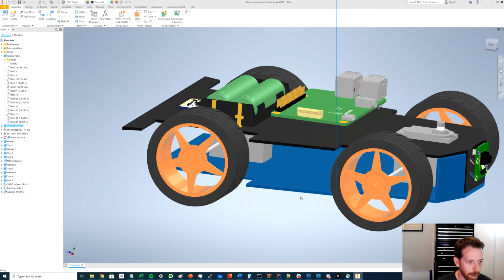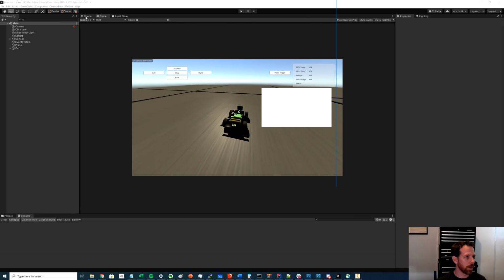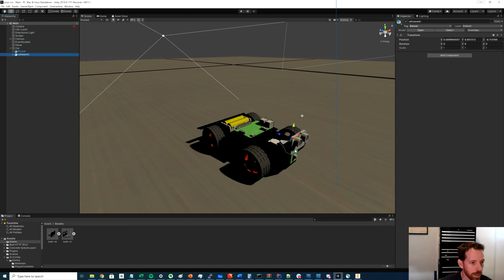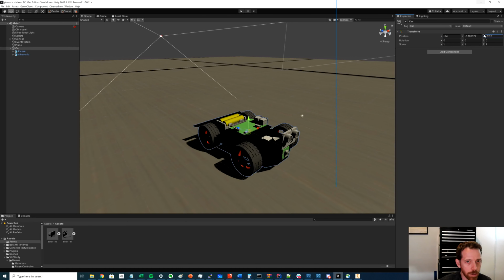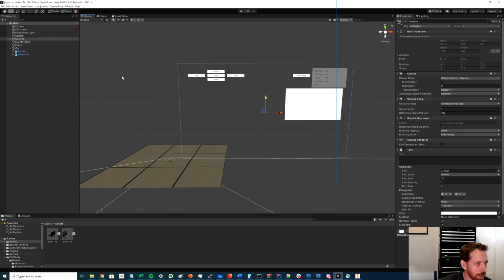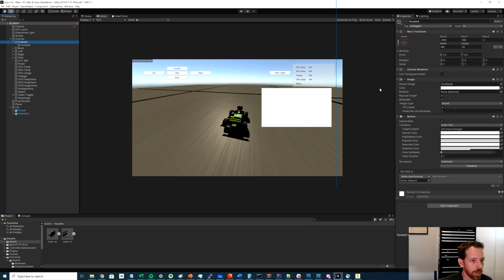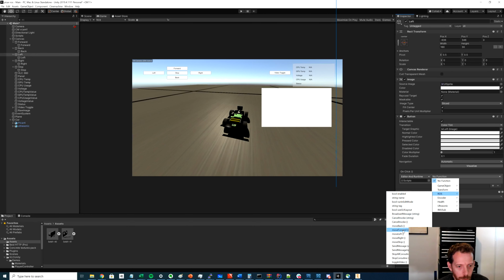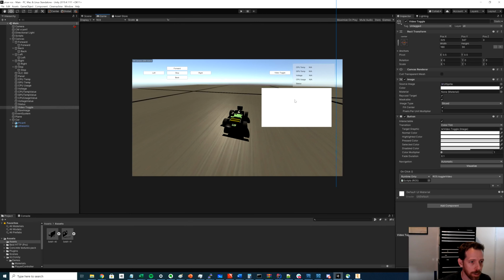PiCar Unity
Walk through of Unity used for connecting the PiCar running ROS to Unity for visualization, as an alternative to Gazebo.